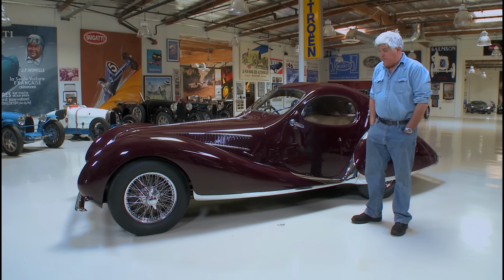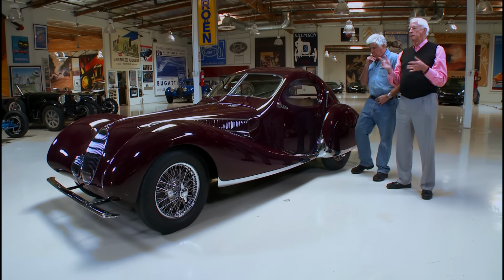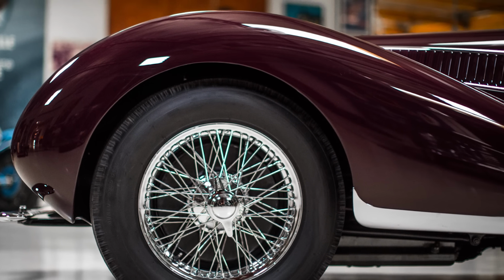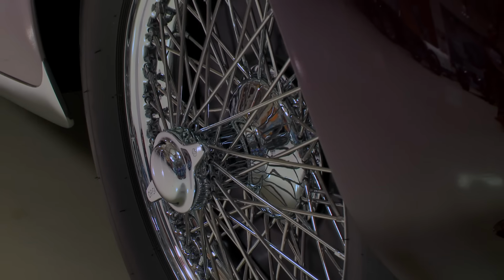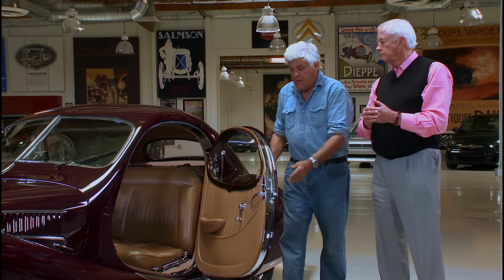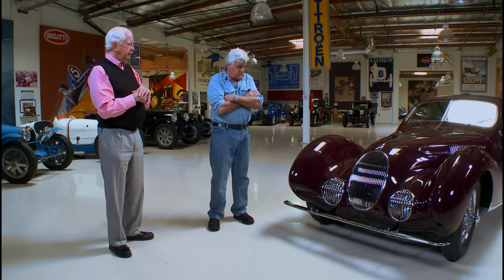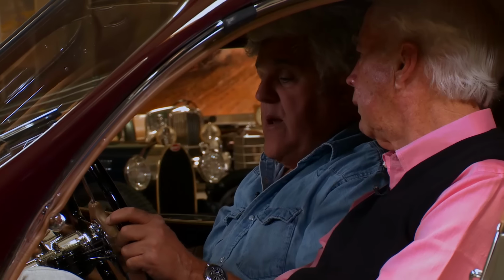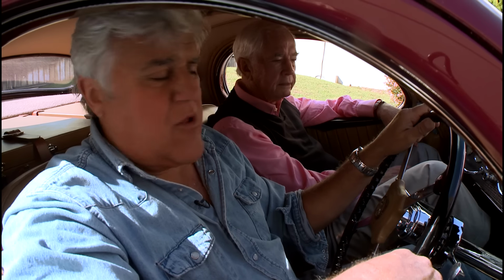1937 Talbot-Lago Type 150 CS - Jay Leno's Garage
Peter Mullin of The Mullin Automotive Museum stops by with his teardrop coupe - which many say is the most beautiful car of all time.